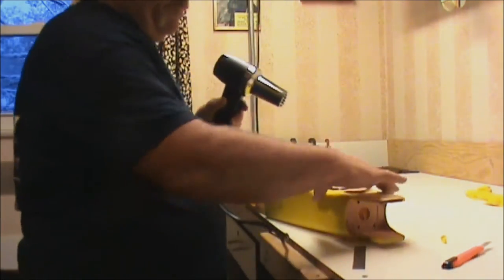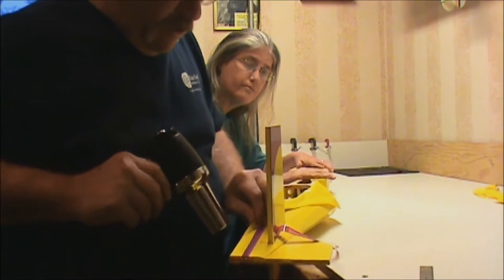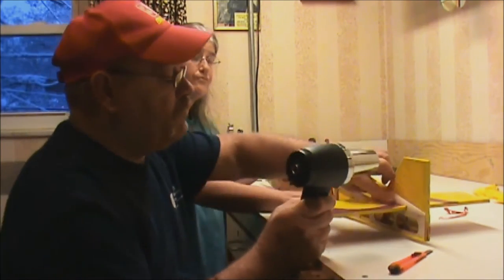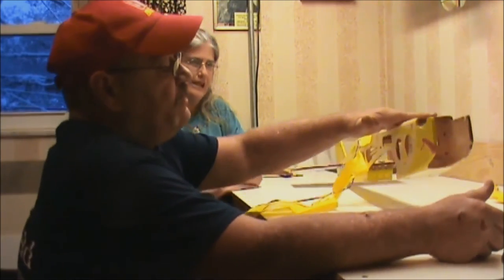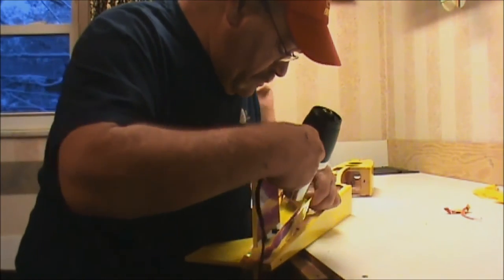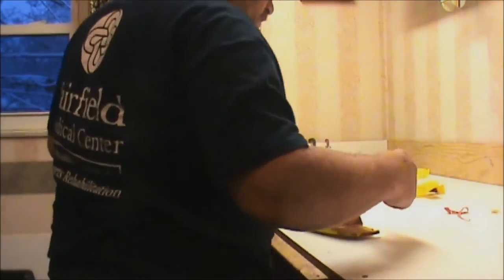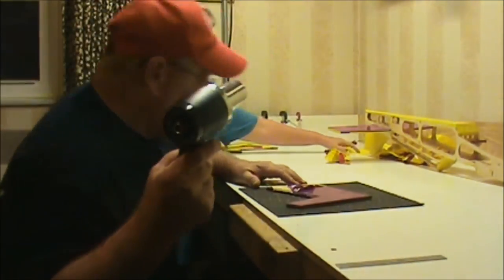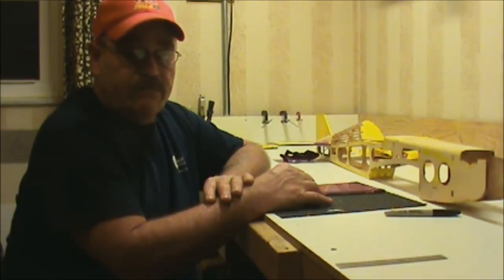HOW TO RECOVER R C PLANES PART 3 B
In this series of videos I will take you through the steps to recover R C planes .  Each video will cover certain steps on how we re do planes from start to finish . They will also have tips and mods to give you an idea on what can be done to help you tackle these kind of projects . And as always Happy Flying